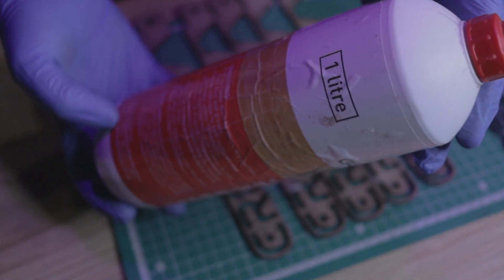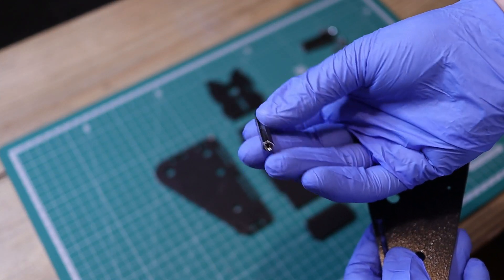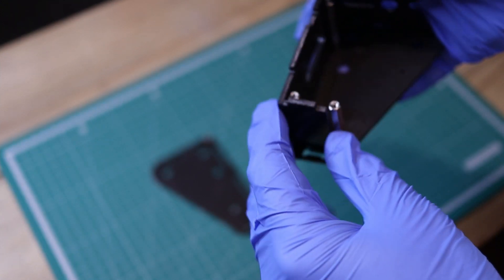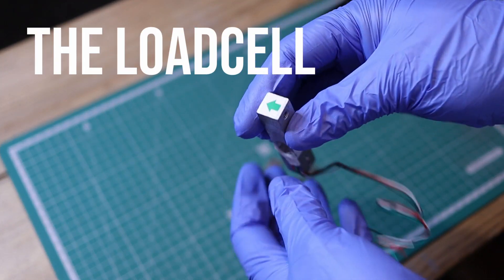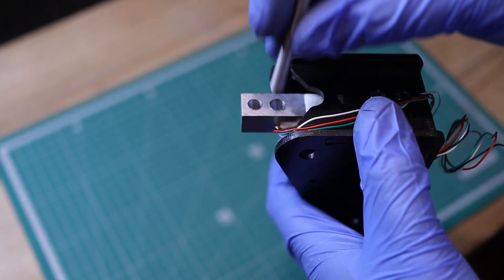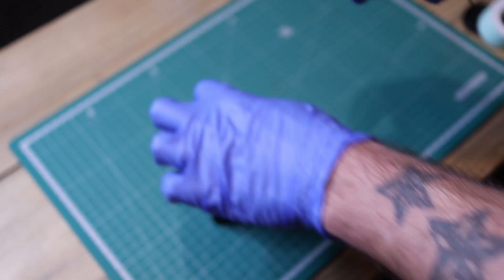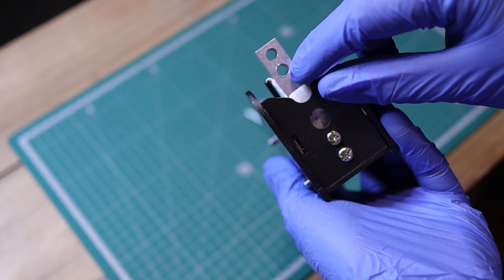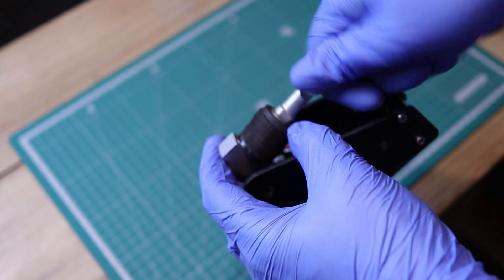BUILD THIS LOADCELL HANDBRAKE | SIM RACING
Build this USB Loadcell handbrake! This is an extremely easy-to-build DIY sim racing project which will give you a solid product once you're done! So go ahead and give it a bash!

Parts list:
- 3mm Steel waterjet cut template: Found in resources
- 3mm Marine ply inners laser-cut: Found in resources
- M6x60mm (1):  These can be found at most hardware stores
- 6mm Aluminium rod (300mm)
- Quick-drying epoxy for the handle and backends
- Some paper clips
- furniture pads - these are found at most hardware stores
- rubber washers - these are found at most hardware stores

Electronics:
- 20kg Load Cell (1)
- HX711(1): Included above
- Pro Micro (1)